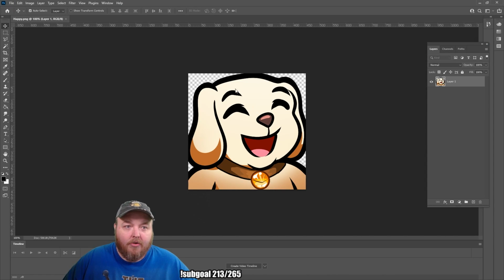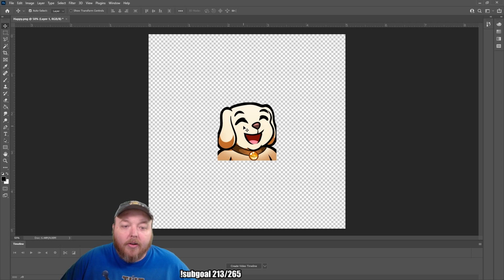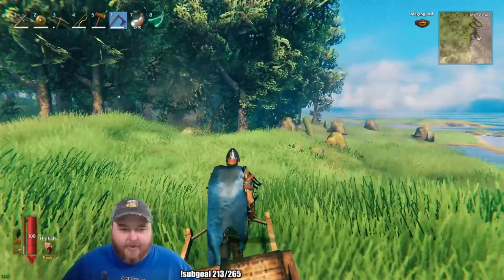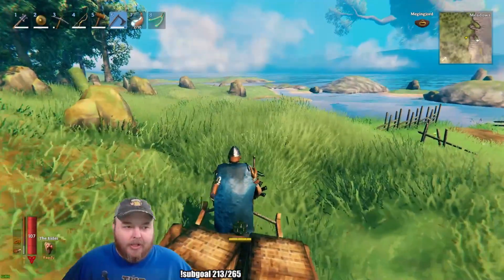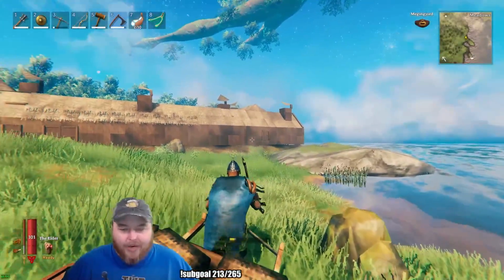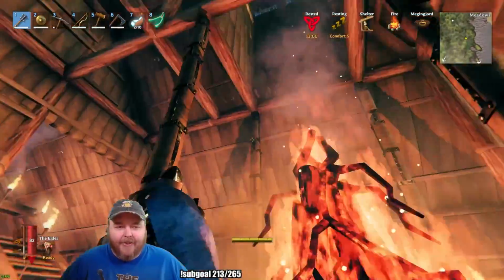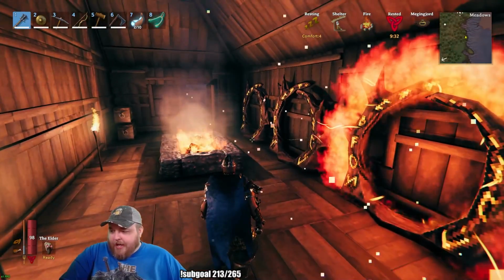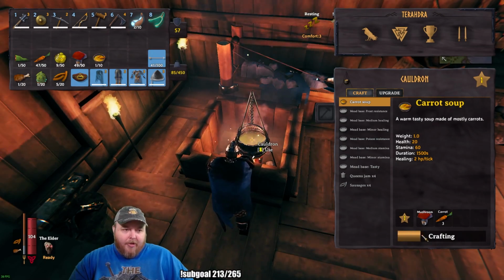Terahdra plays Valheim Early Access/Beta Full Playthrough Part 137